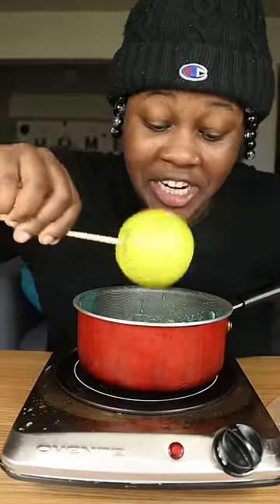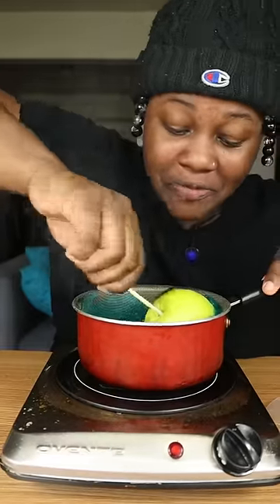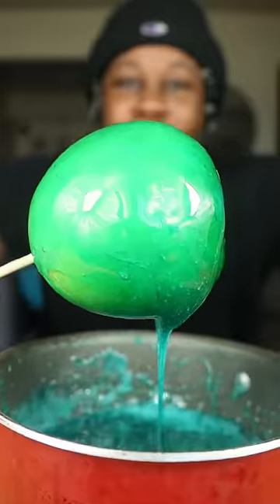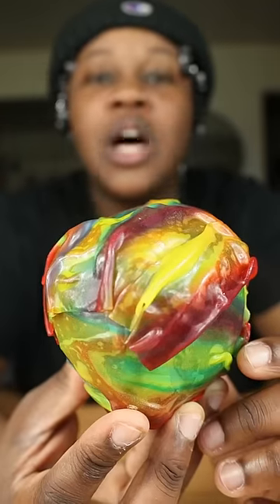Apple jolly rancher fruit roll up🤤😳😭🔥